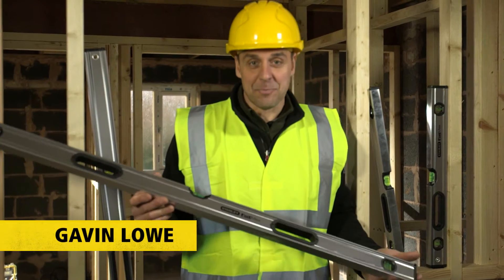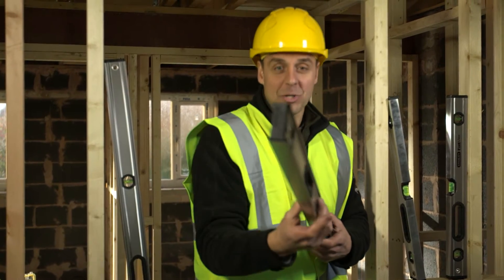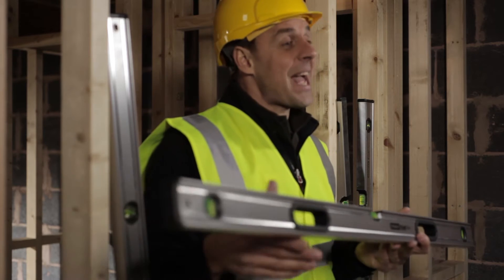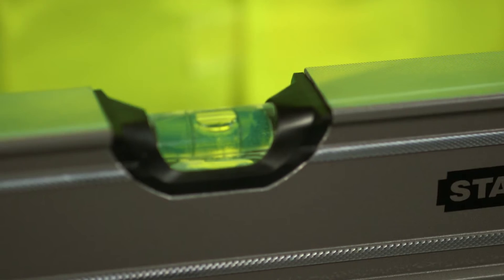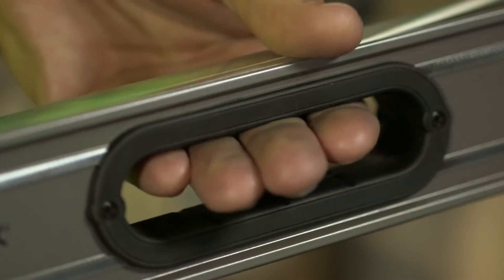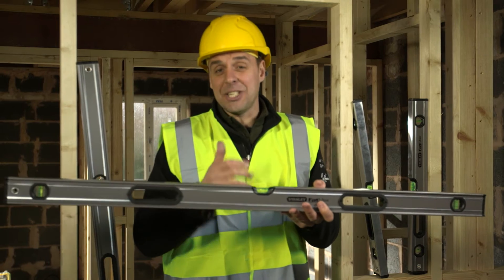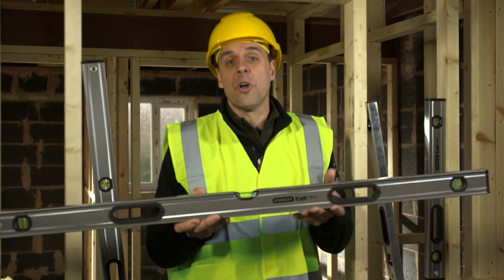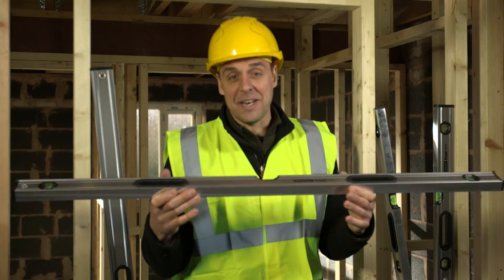FatMax® Pro Box Beam Levels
• Bi-material hand grips are screwed into the frame
• Vials magnified by 20% for improved all round visibility
• Dual machined leveling surfaces for maximum accuracy
• Rock solid box beam construction is up to 5 times stronger than other Stanley levels
• Solid block vials provide best in class accuracy in 8 orientations of +/-0.5mm/m

The accuracy of a level is measured on a calibrated steel reference beam. Accuracy is defined as the maximum amount that a 1 meter level needs to be raised at either end to ensure that the bubble is perfectly centered within the inner marked lines on the vial. These FatMax® levels have an accuracy of +/-- 0.5 mm/m and are backed up with a 10 year warranty.